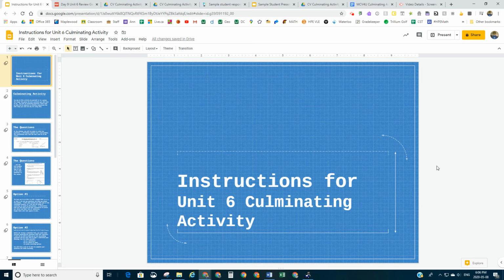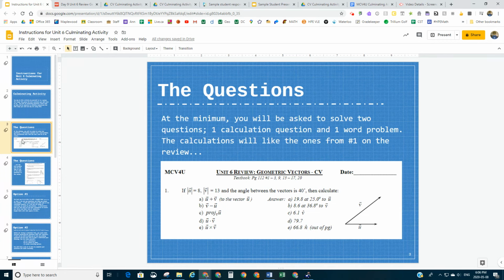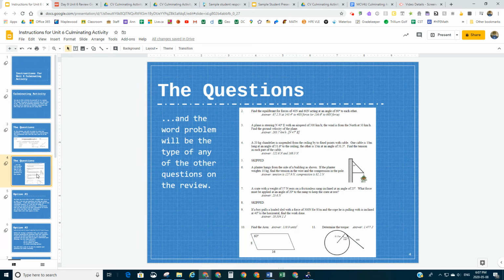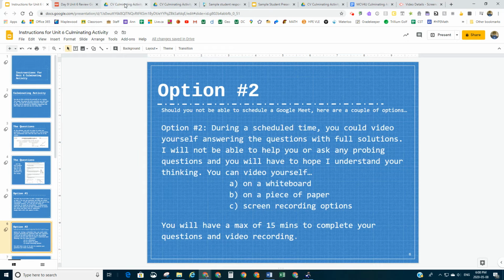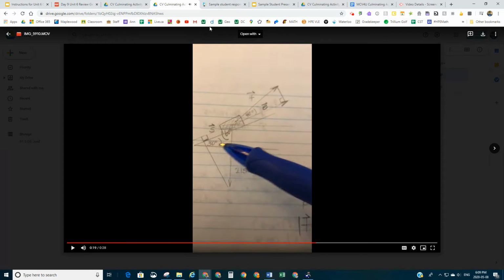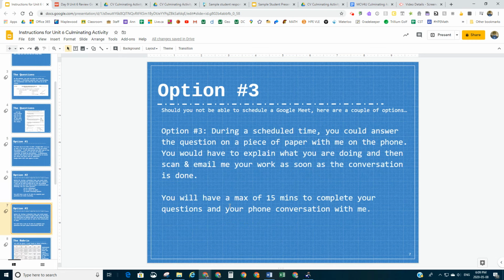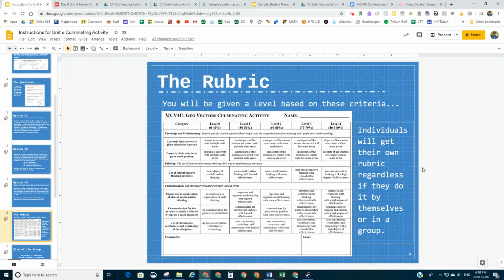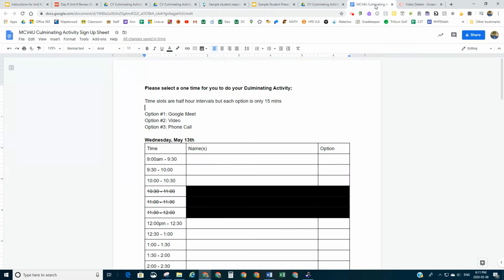MCV4U Unit 6 Day 9 Review & CA